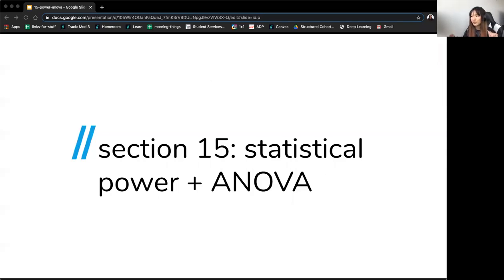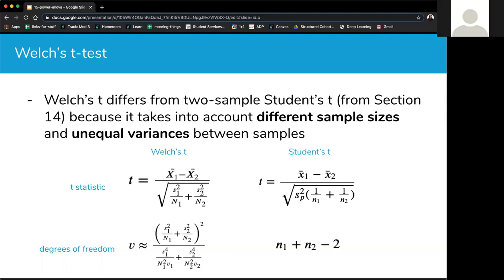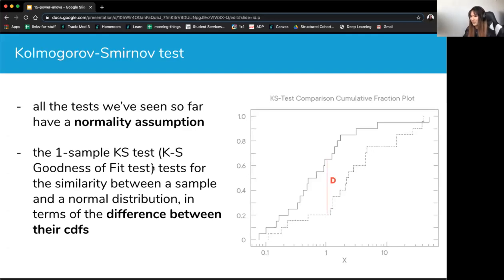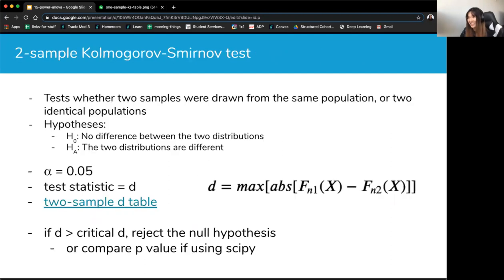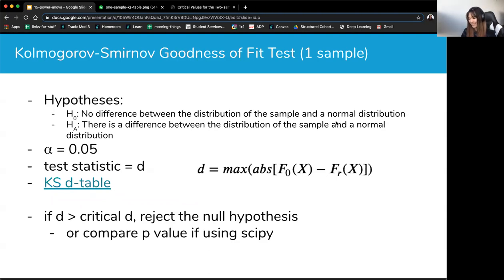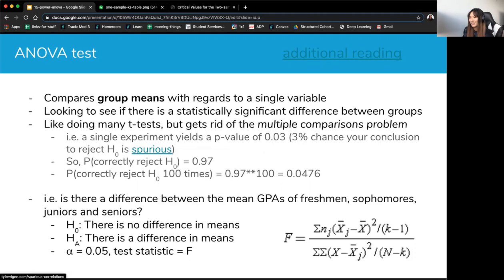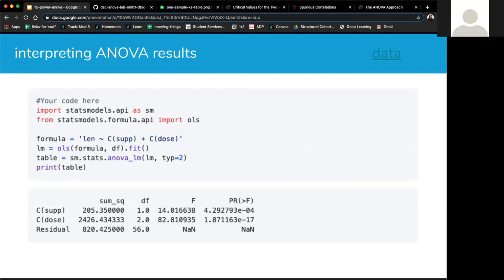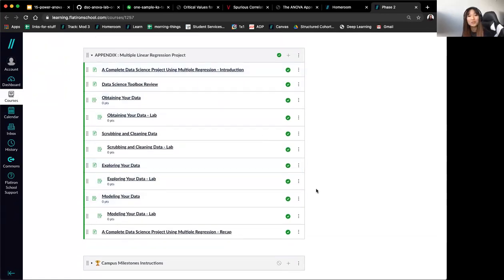Topic 15: Statistical Power and ANOVA